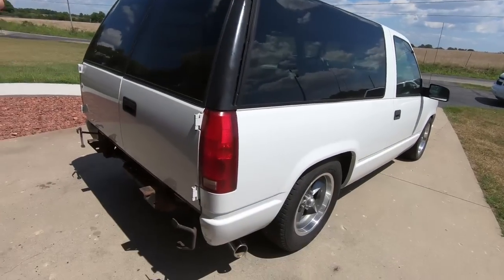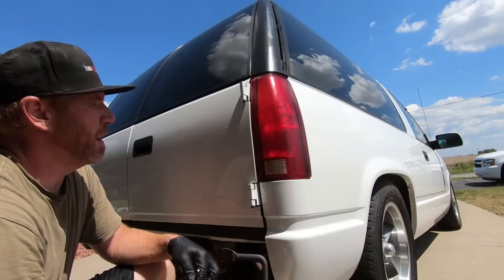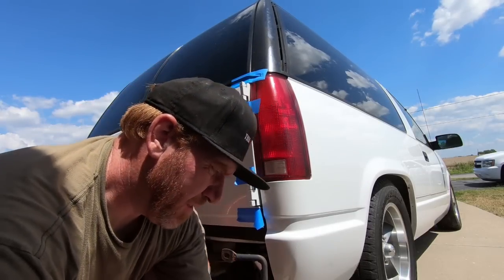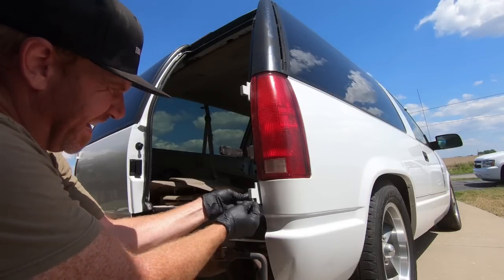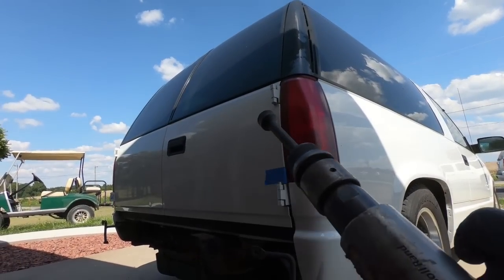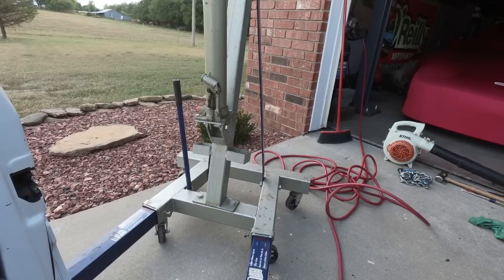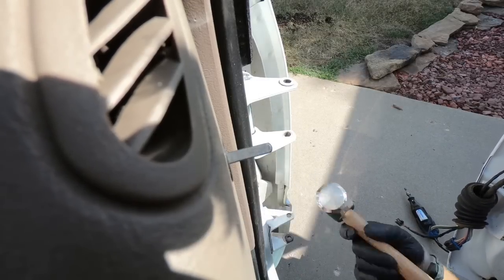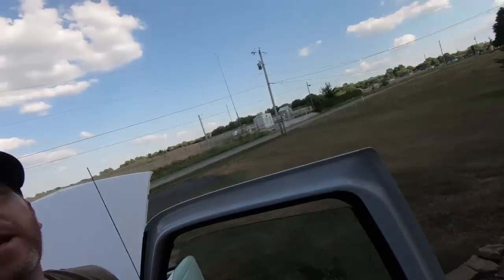2 Door Tahoe Makeover Part 8 (Door Pins and Barn Door Pins AGAIN)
2 Door Tahoe Makeover Part 8 (Door Pins and Barn Door Pins AGAIN)

Parts Used
Door Pins
Roller Pins
Barn Door Pins
Barn Door Bushings

Tools Used
Door Spring Tool
4lb Sledge Hammer
Engine Hoist

After replacing the door pins on the Tahoe and the barn door pins I knew I needed to do the other side. I wasn't happy with the barn door pins from dorman so I bought the oem replacements. The dorman replacement door pins for the regular doors are fine but the look of the barn door options didn't. In this video I show you how to remove the rear barn doors on a Tahoe and replace the springs. This will work on barn doors on GMC Yukon as well. Take your time because they are normally rusted into place. I also show you how to 88-98 door pins and roller pins.

TOTAL INVESTED INCLUDING TRUCK PRICE
$6796.58 + (Parts in Todays Video) Roller Pin $14.96 + Door Pins (2) $16 + Barn Door Bushings $16 + Barn Door Pins $6
New Total Investment $6849.54